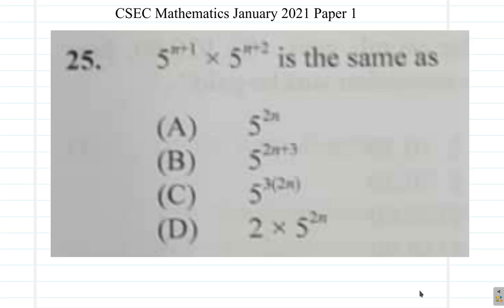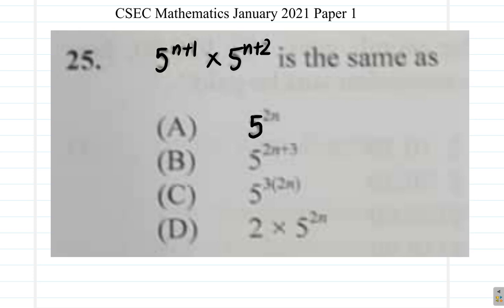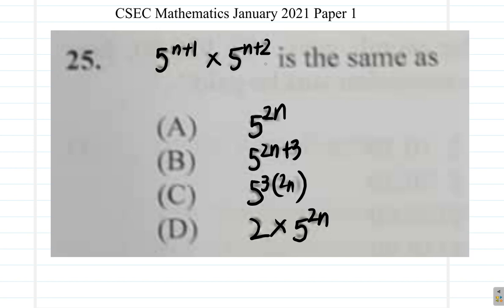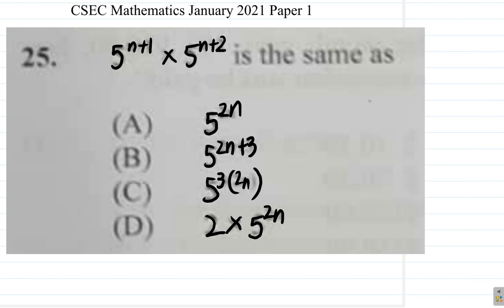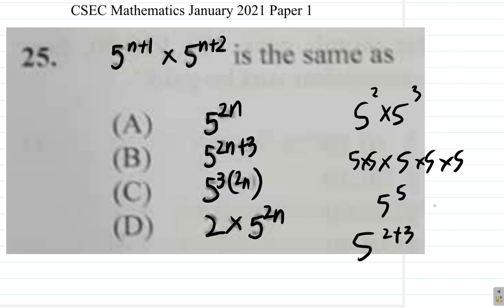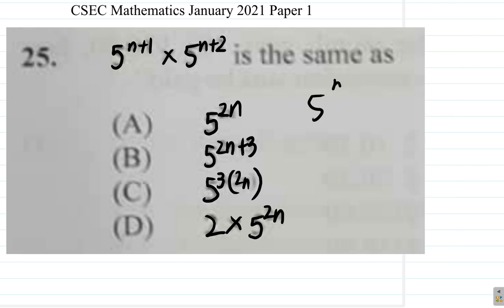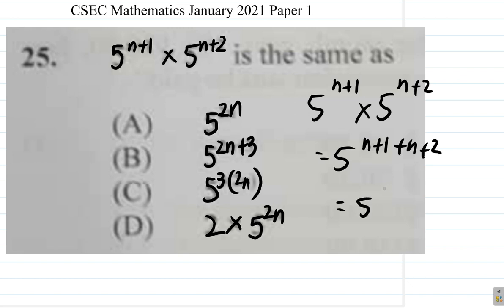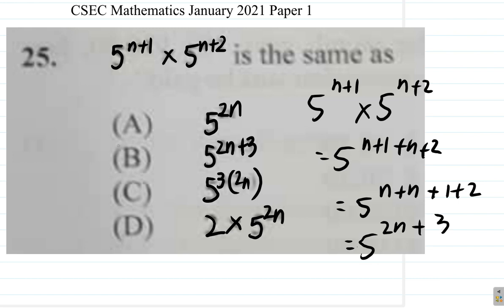January 2021 Paper 1 CSEC Mathematics Question 25